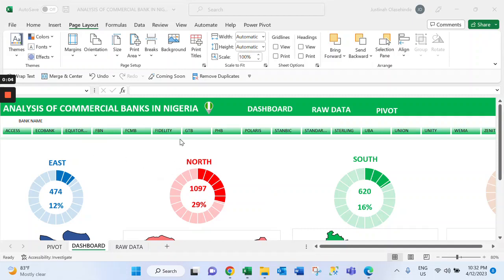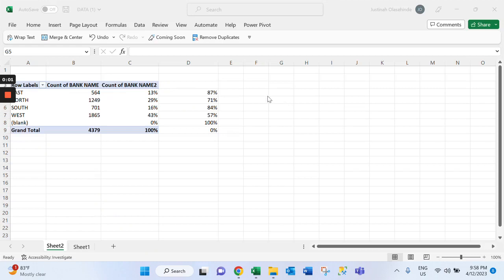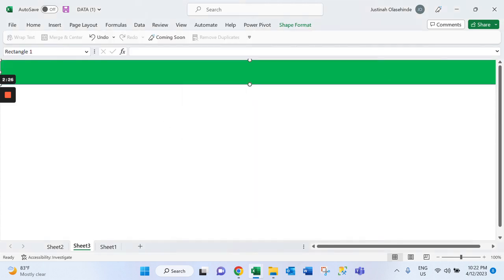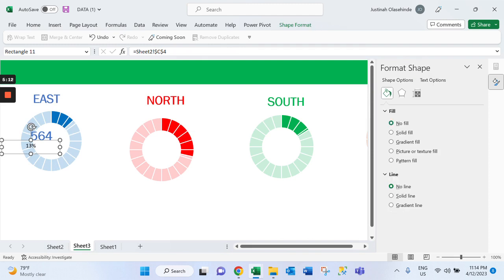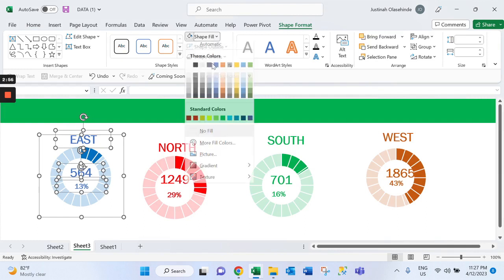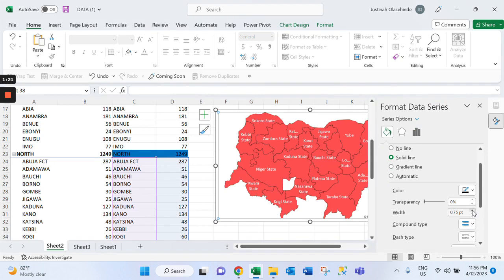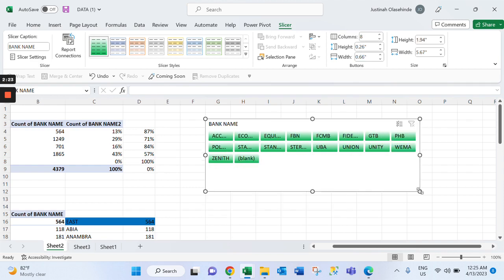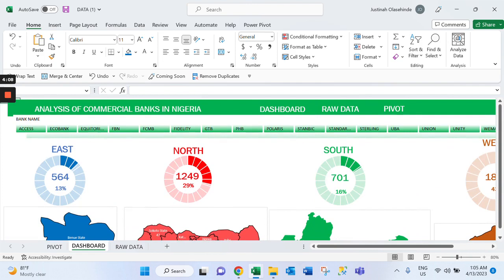HOW TO CREATE DYNAMIC DASHBOARD IN EXCEL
In this tutorial, I will show you how to create a dynamic dashboard using Pivot table and Progressive Doughnut chart and how to create map for various region in Microsoft Excel.